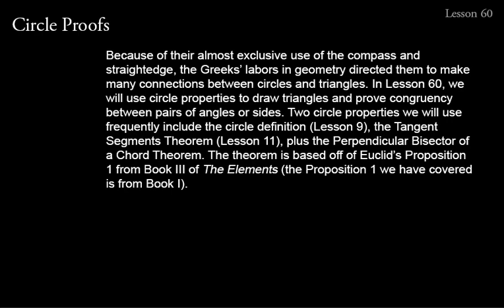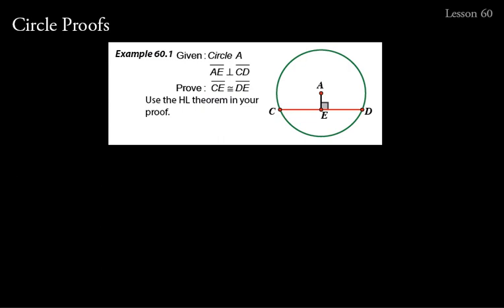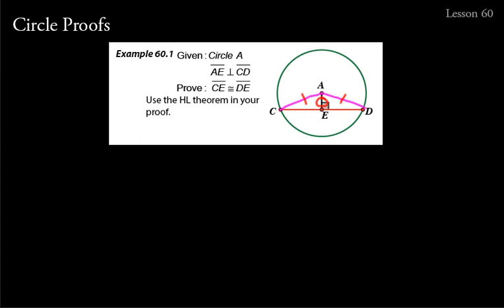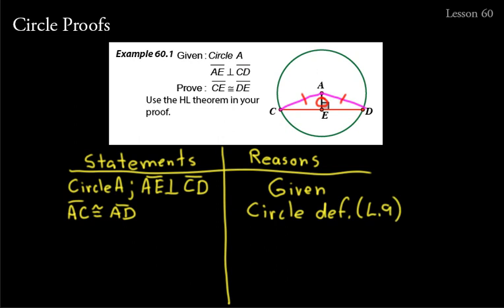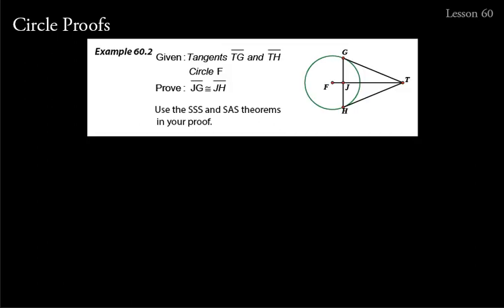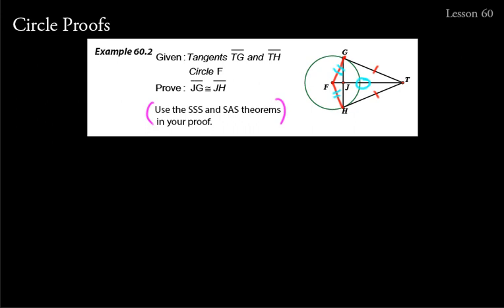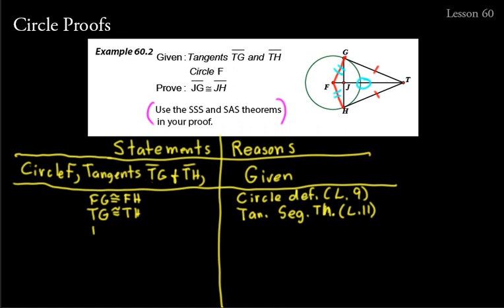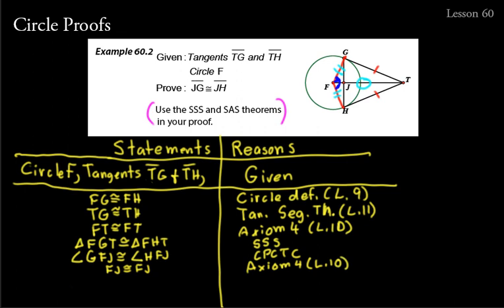Shormann Math Algebra 2, Lecture 60